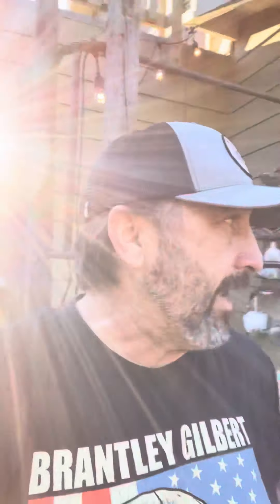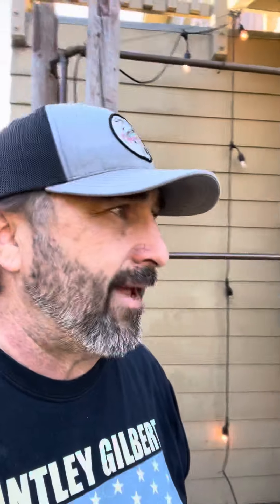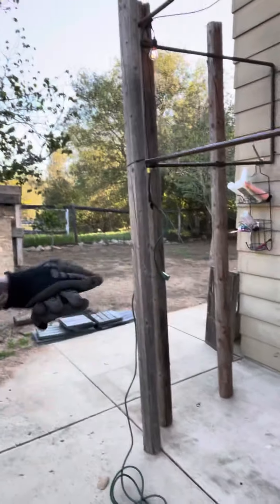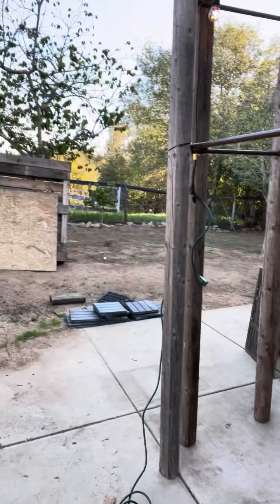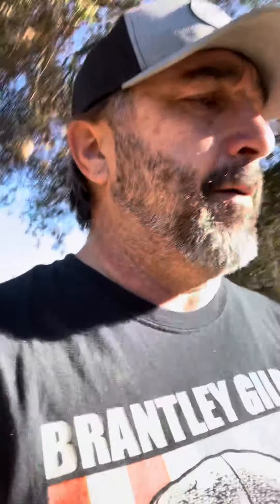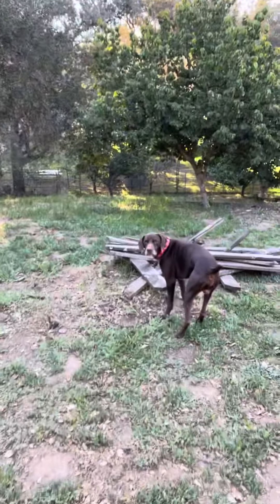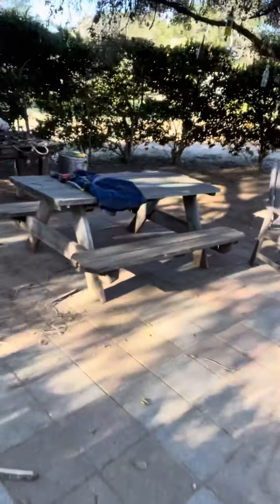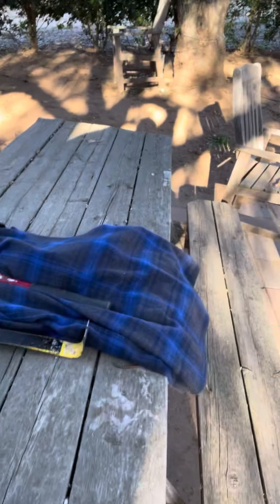Summary outdoor shower construction 3-11-22